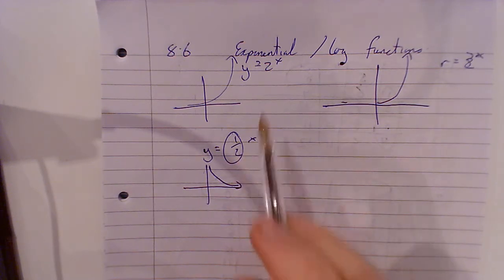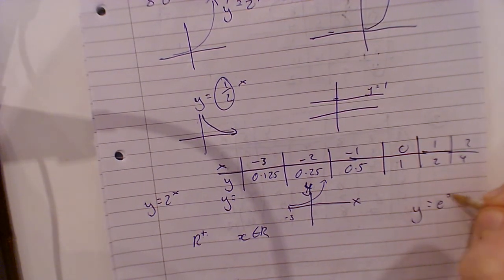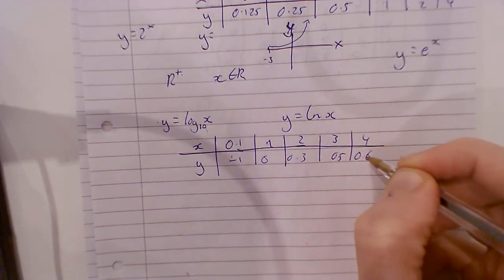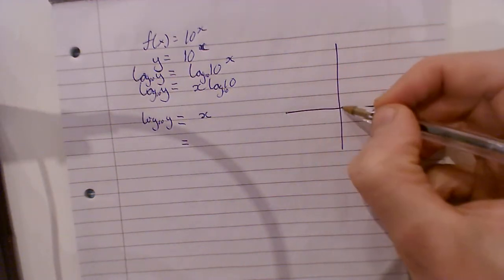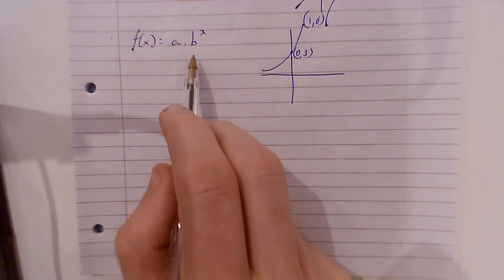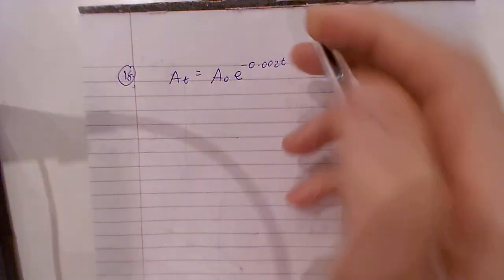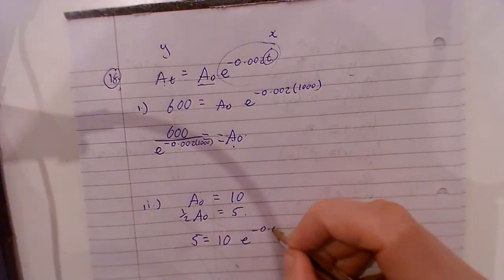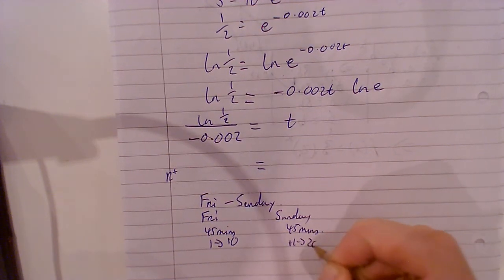8.6 friday feb 5th expotential/log functions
functions 6th years